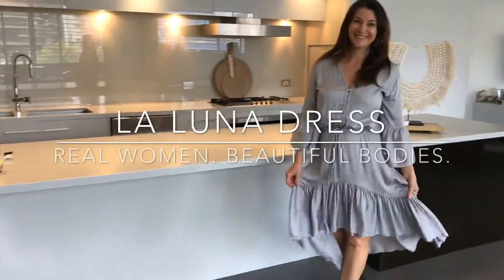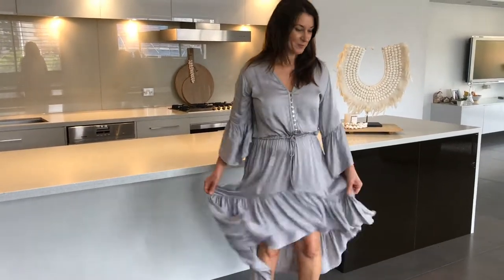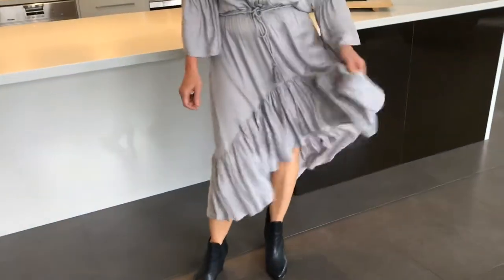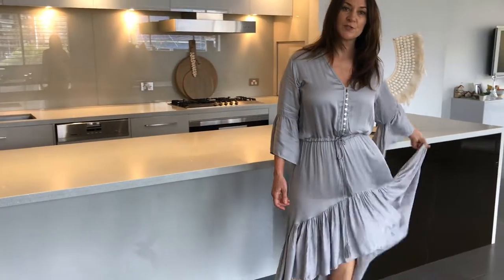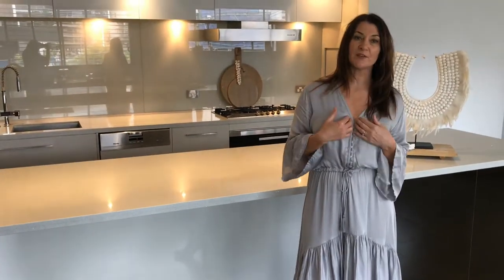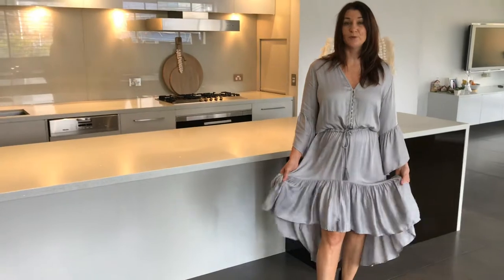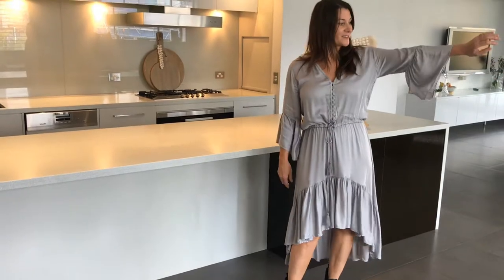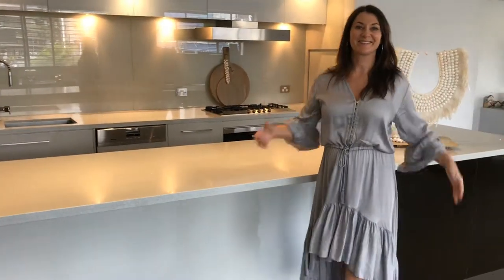Real Women. Beautiful Bodies. Losari Woman.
Leanne is adorned in our La Luna Dress XS/S.  Leanne is a size 10-12.  Adorn your already beautiful body in our silky, feminine, classic designs from our newest collection Enchanted.  This collection is a gentle reminder that you are strong, you are beautiful, you are enough.  Our sizing is generous and fits all types of bodies from 8 through to 16.